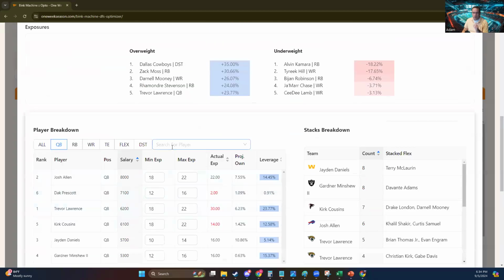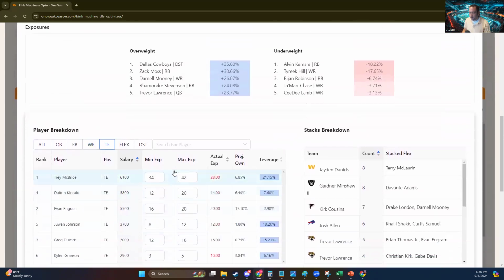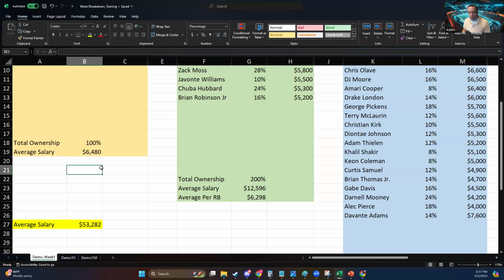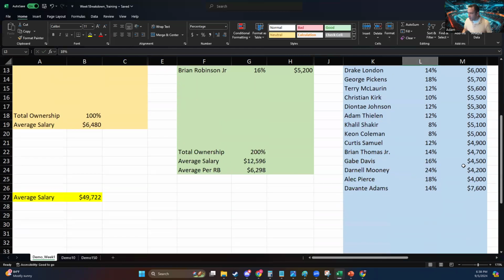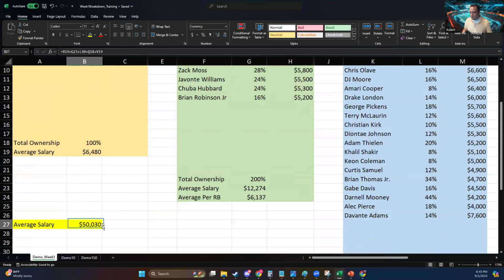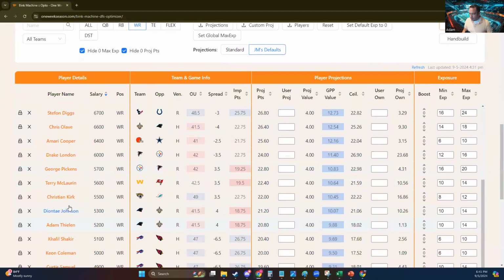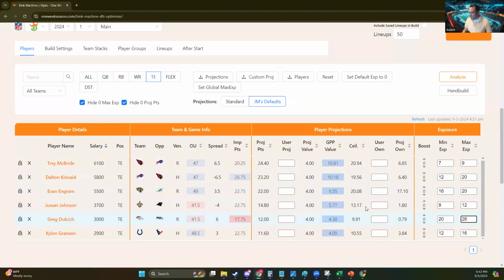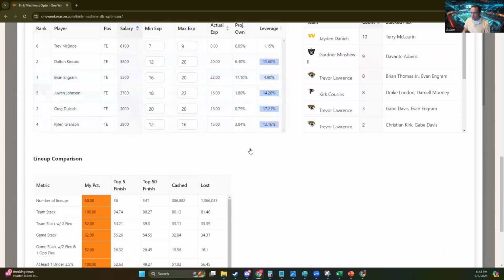Bink Machine 101 - Troubleshooting Pt. 2 - Too Much Salary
Bink Machine 101 - Lesson 14: Troubleshooting Part II - Too Much Salary

In this video we'll show a common mistake of allocating too many high-priced players and what the Bink Machine does with the exposures. Then, we'll walk through how to fix the problem.